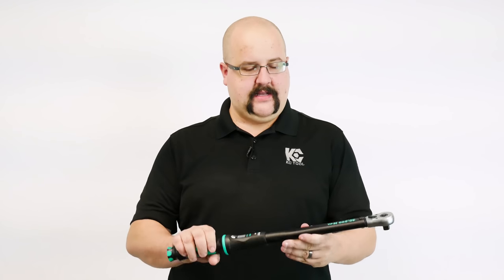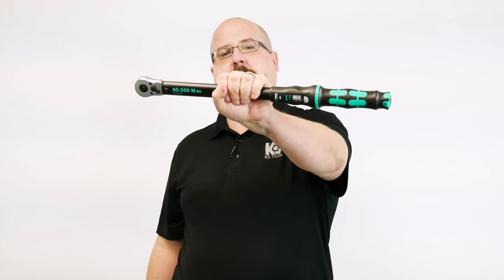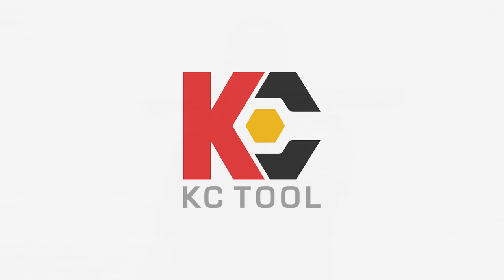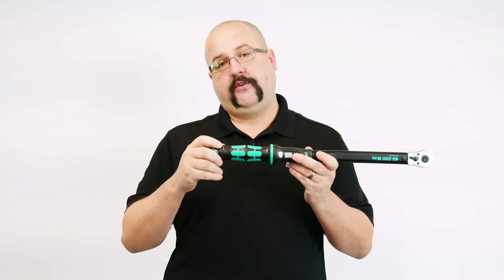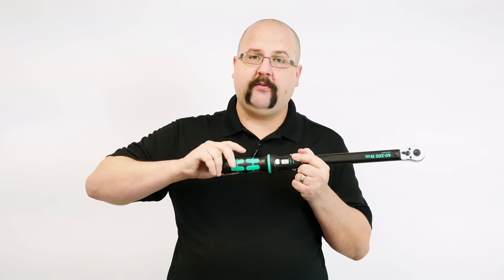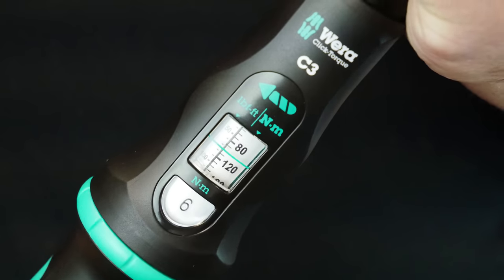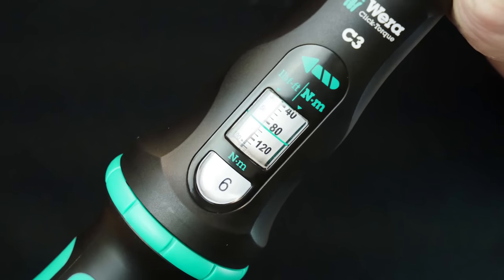Wera Click-Torque Torque Wrenches, From KC Tool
As requested, an overview of Wera's new line of torque wrenches from KC Tool.